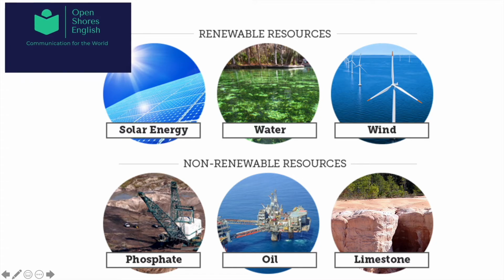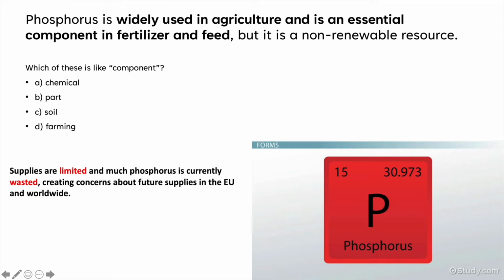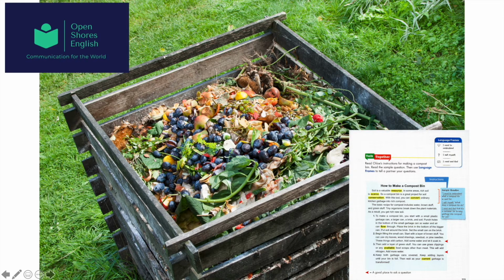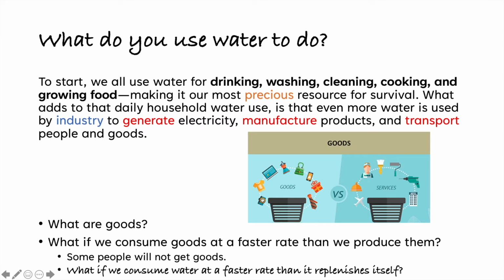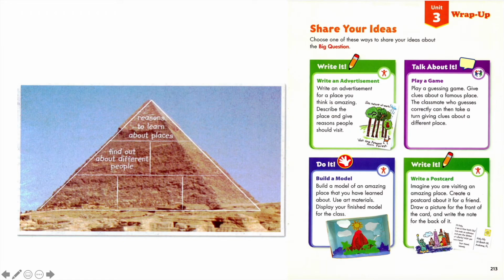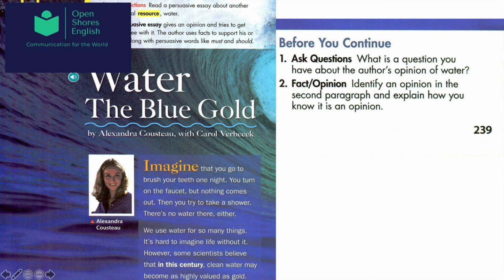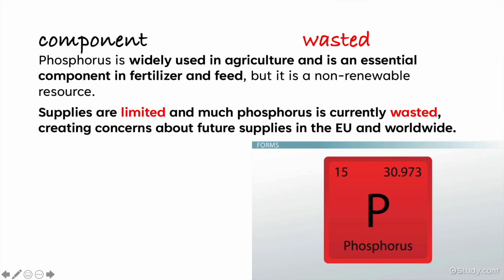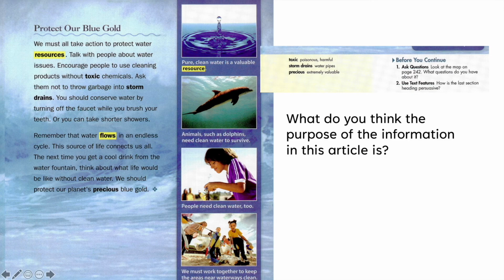The Scarcity of Water: An Introduction || Open Shores English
Here's a lesson from the curriculum from National Geographic Learning's Reach Higher series. Level 4, unit 4
Let's keep the the conversation going! Tell us what you're doing to conserve water? What do you think the greatest challenge to improving our relationship with the Earth is?